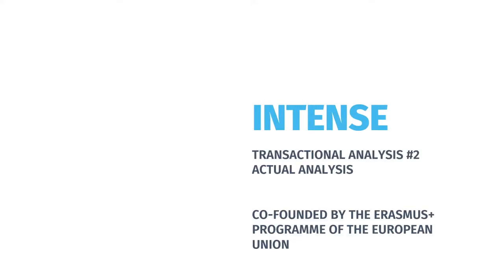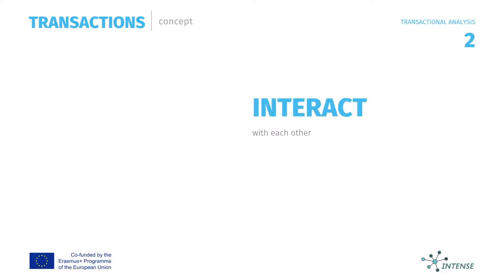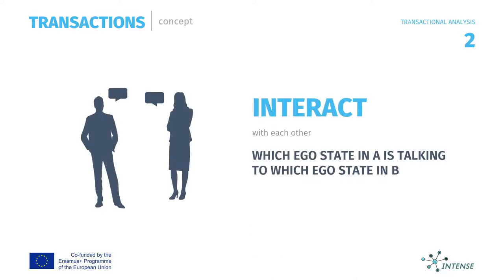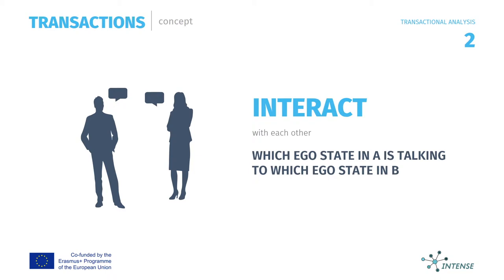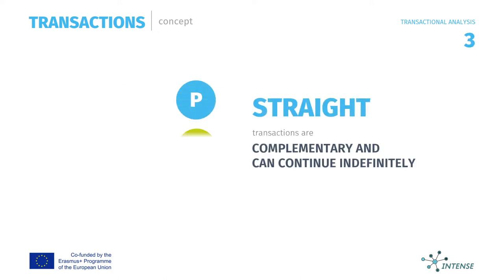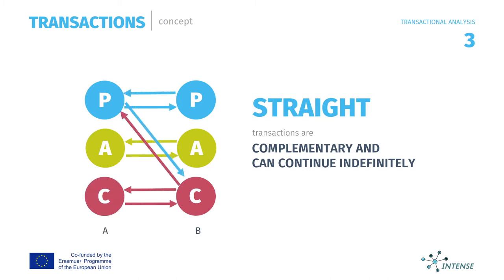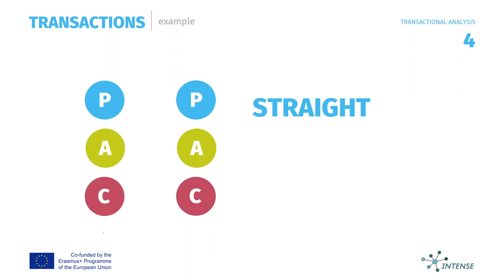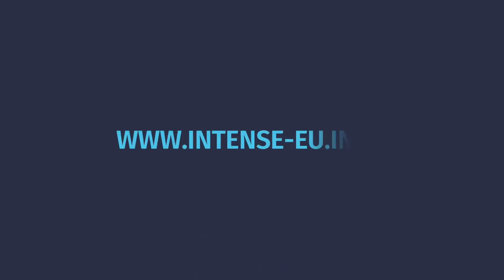transactional analysis - transactions short